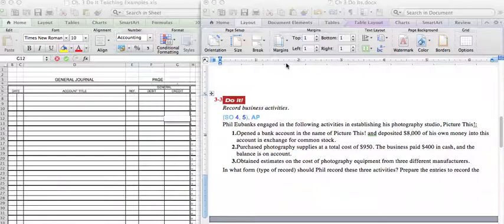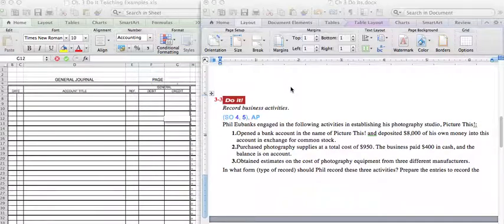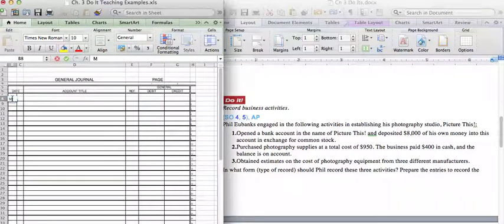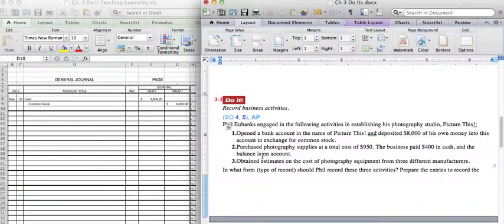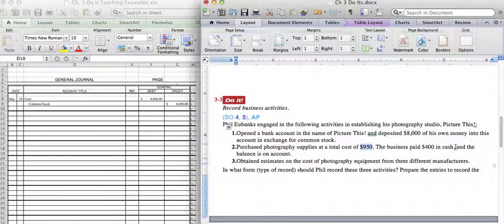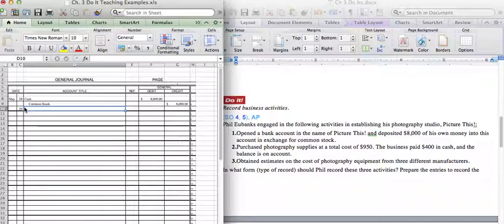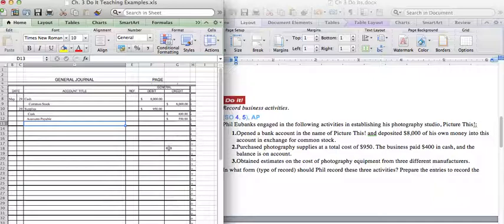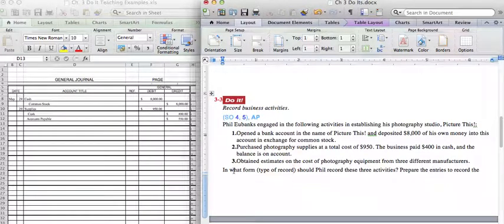Do-It 3-3 Journalizing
Screencast demonstrates how to journalize transactions in a general journal